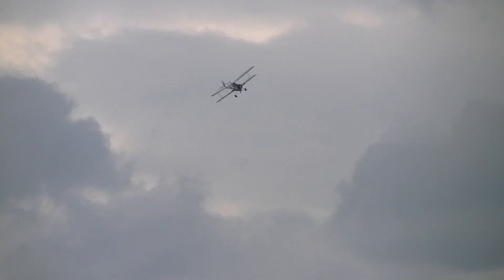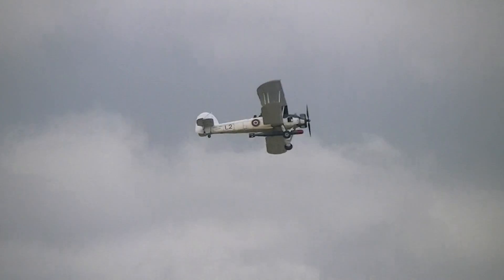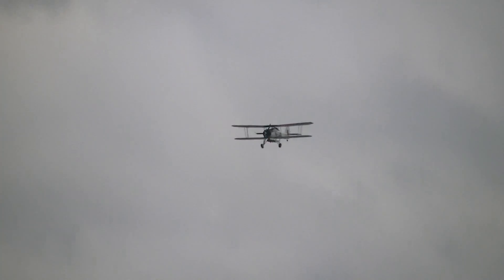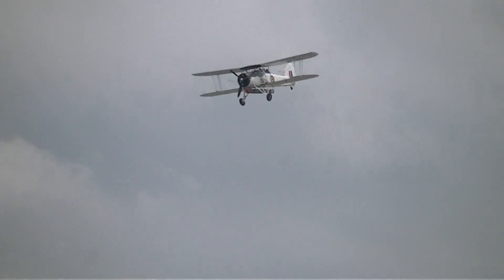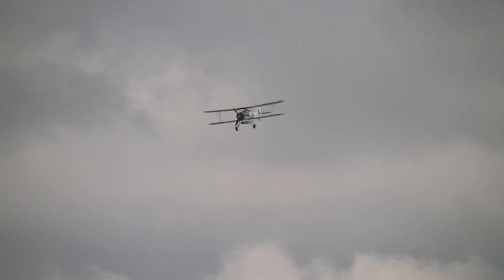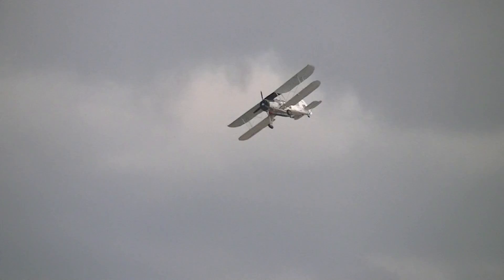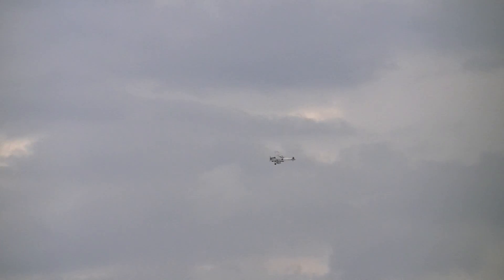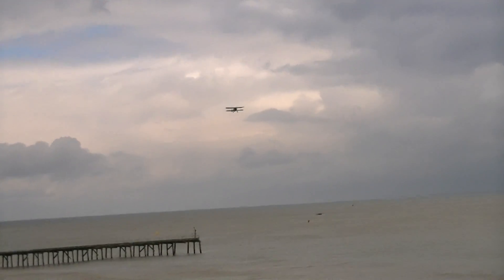RNHS Fairy Swordfish at Lowestoft Air Show 2012